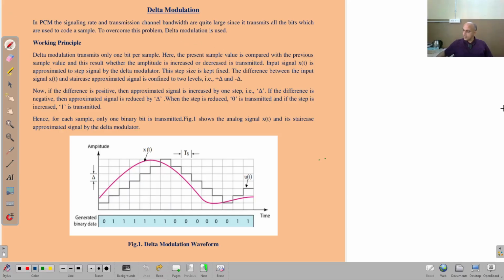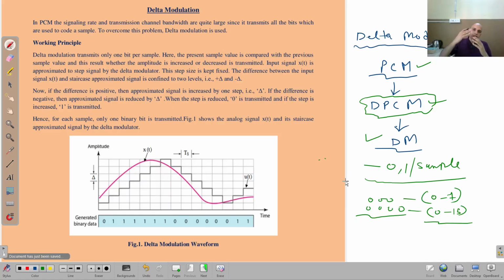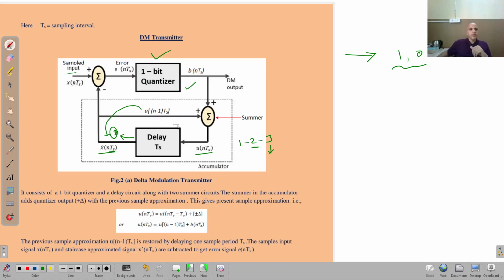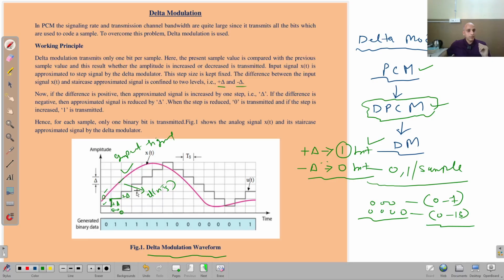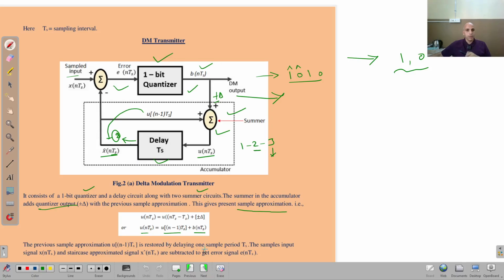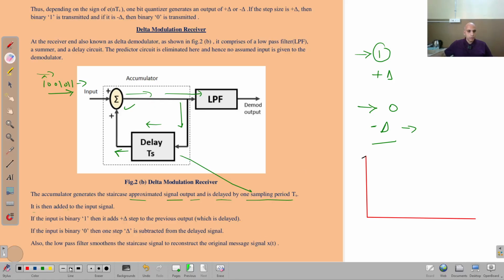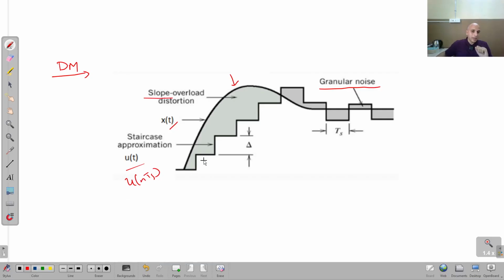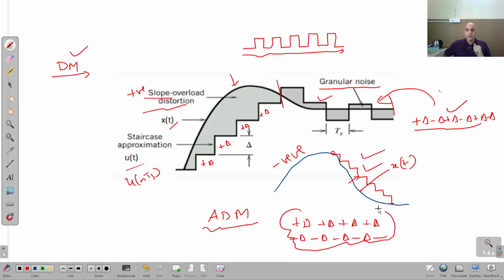**Delta Modulation (DM) Explained 🔥 | Block Diagram, Working & Slope Overload Distortion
📡 **Delta Modulation (DM) | Digital Communication | Block Diagram & Working**

What is Delta Modulation (DM), and how does it convert an analog signal into a digital signal? In this lecture, we explain the fundamental principle, block diagram, and working of Delta Modulation in Digital Communication.

📚 **Topics Covered:**
- Definition and basic principle of Delta Modulation (DM)
- Delta Modulation transmitter and receiver block diagrams
- Working principle of Delta Modulation
- Step size and staircase approximation
- Slope overload distortion
- Granular noise in Delta Modulation
- Advantages and disadvantages of DM
- Difference between PCM, DPCM, and Delta Modulation
- Applications of Delta Modulation

🎯 **Useful for:** B.Sc. Physics, B.Tech, Electronics and Communication Engineering, Polytechnic students, and competitive examinations.